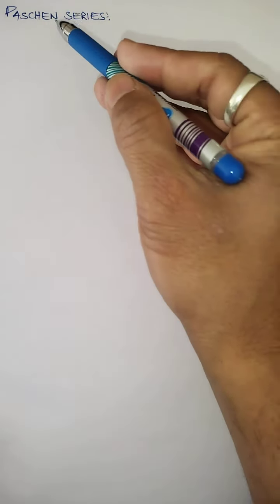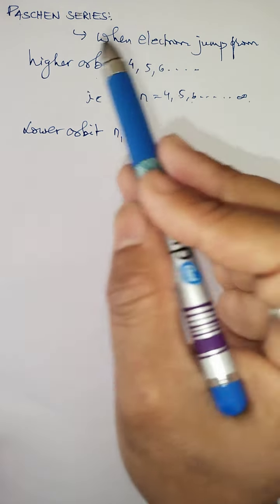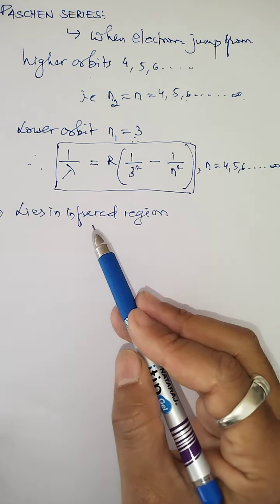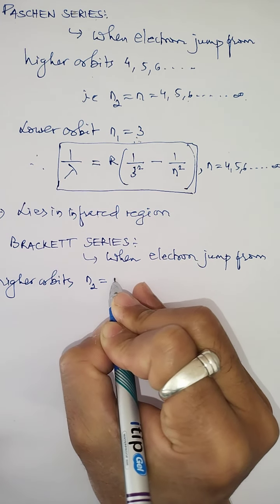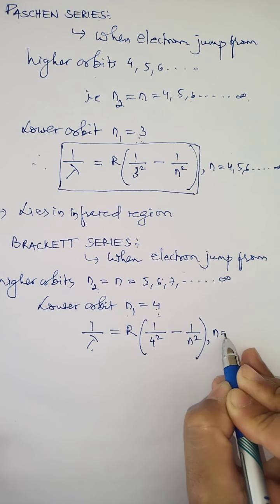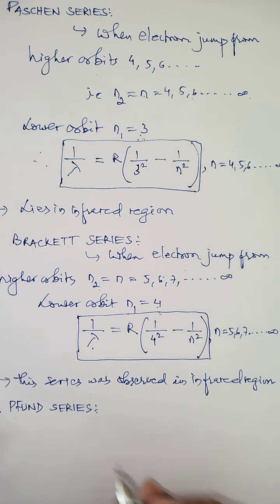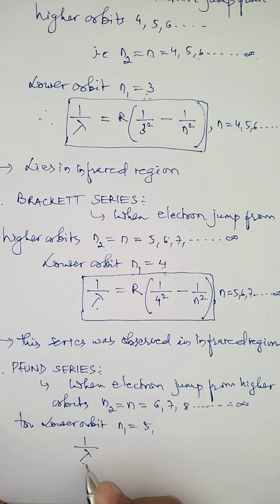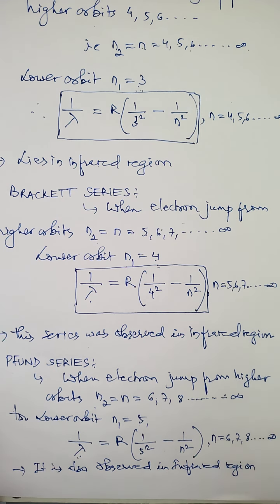Video 10,Paschen, Brackett and Pfund Series of hydrogen spectrum, Unit-8,Atoms & Nuclei, Class-XI Sc